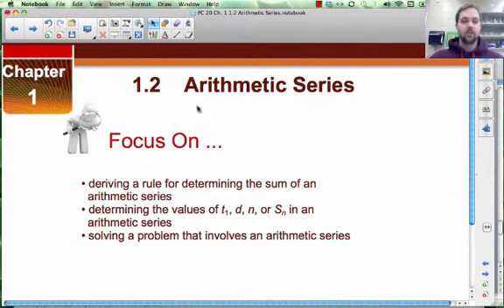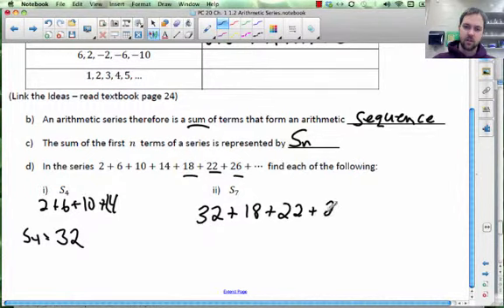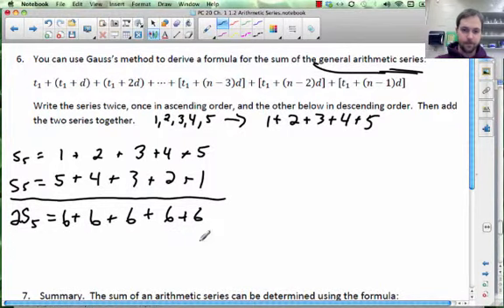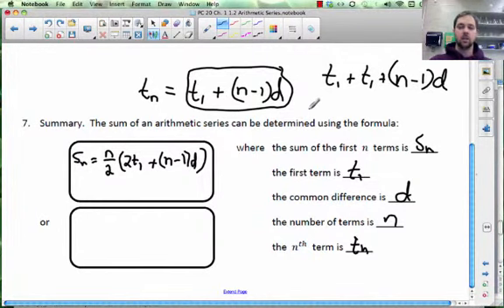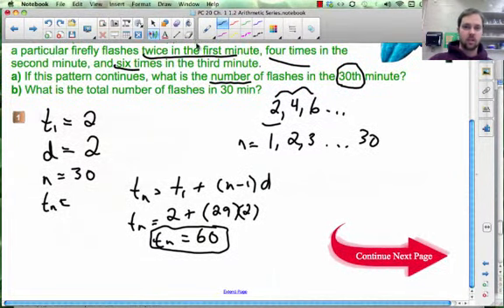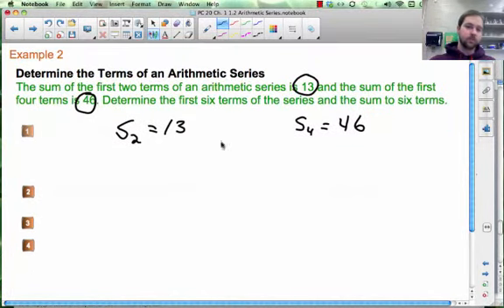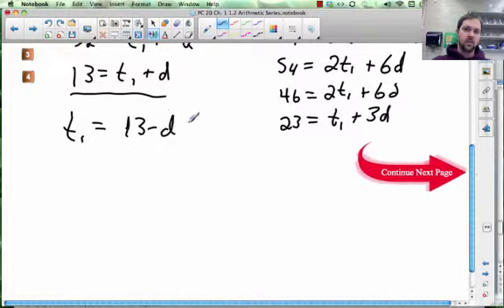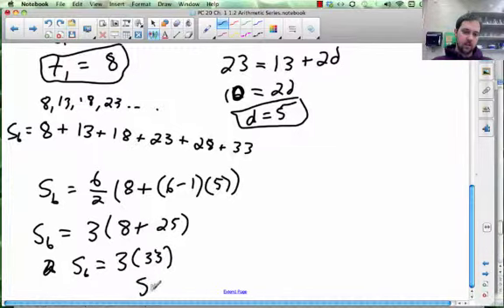PC 20 1.2 Arithmetic Series